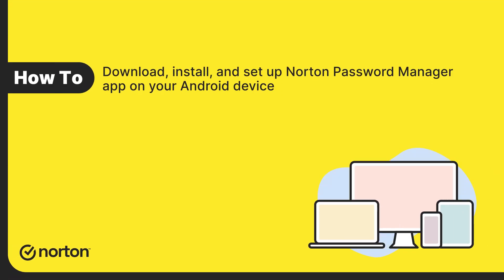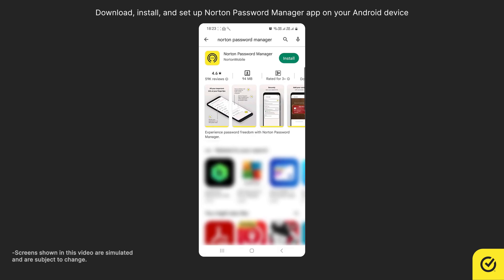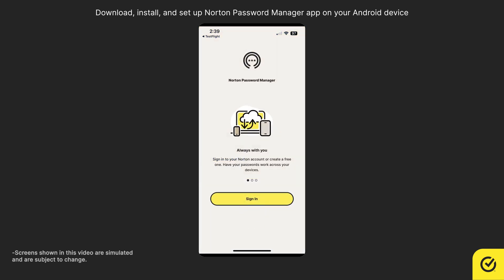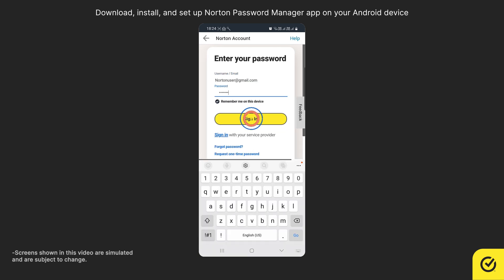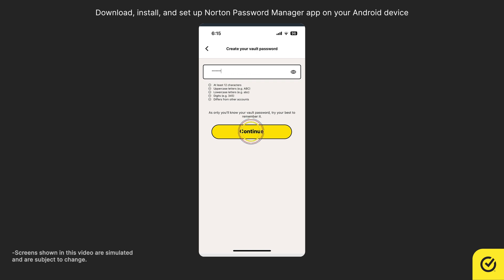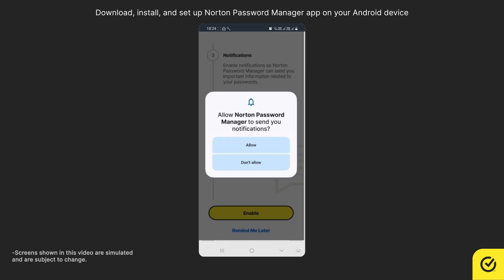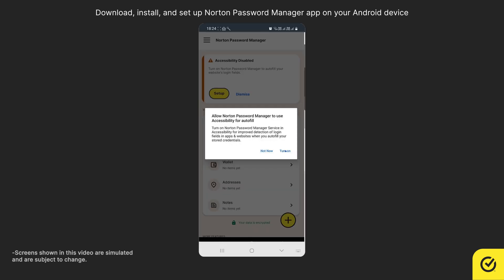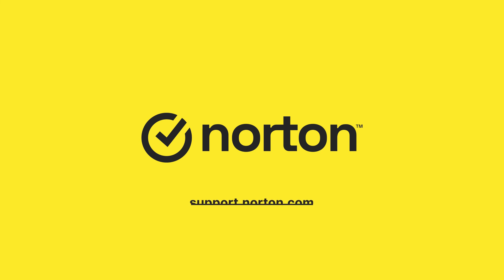How to set up Norton Password Manager app on an android device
This video will show you how to install and set up Norton Password Manager app, on an android device.